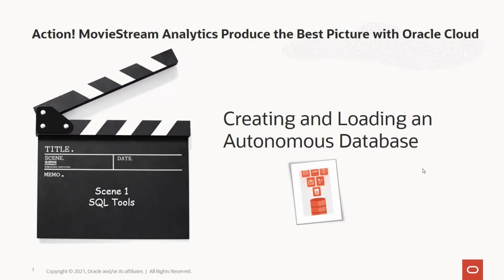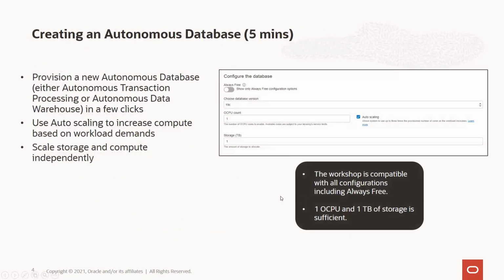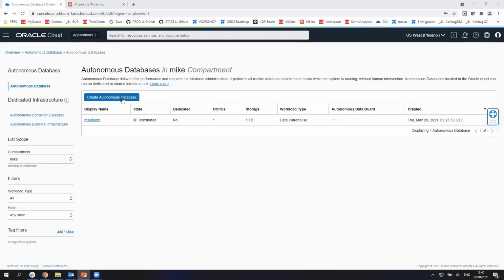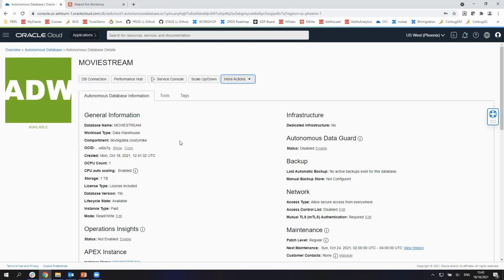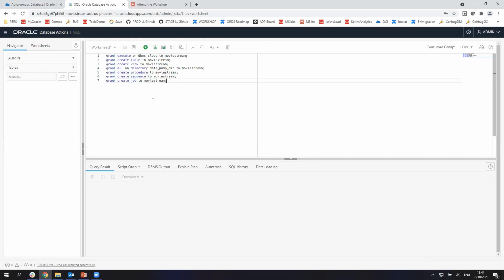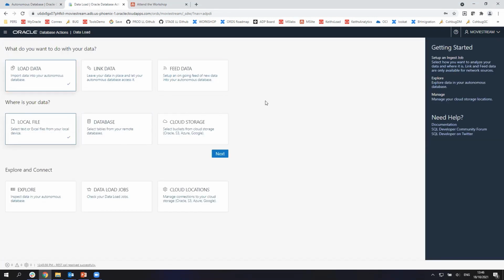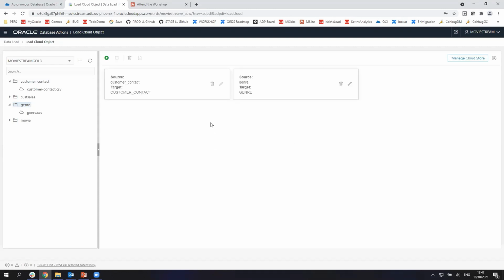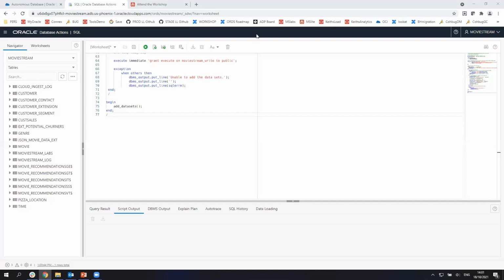Deploy & Explore an Autonomous Database instance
In just a few minutes, Autonomous Database lets you deploy a complete data warehousing platform that can scale to your requirements.  And, you can use its Database Tools to easily populate that warehouse from the data lake.

Workshop: Action! MovieStream Analytics Produce the Best Picture with Oracle